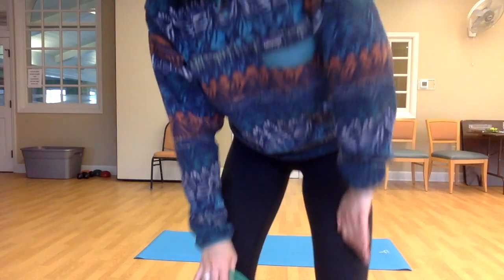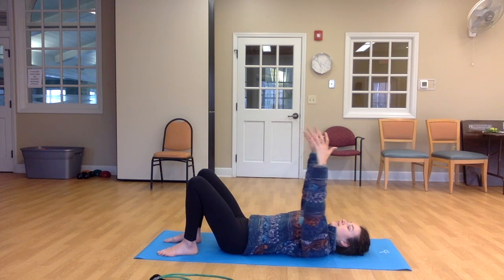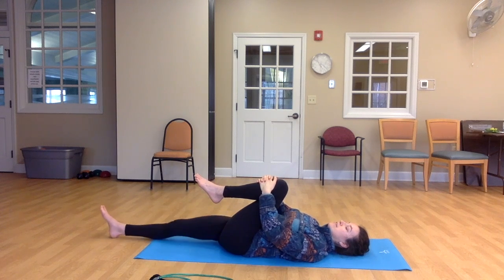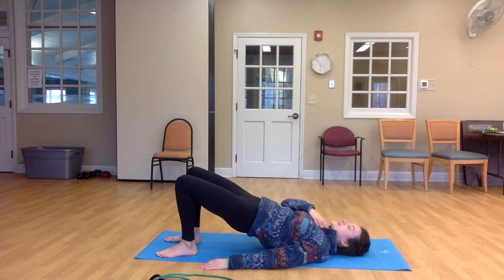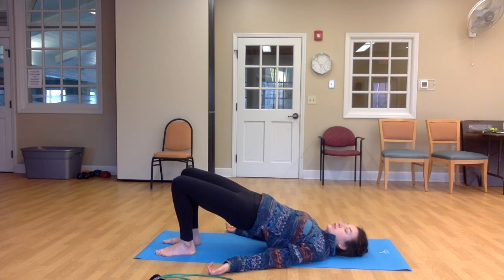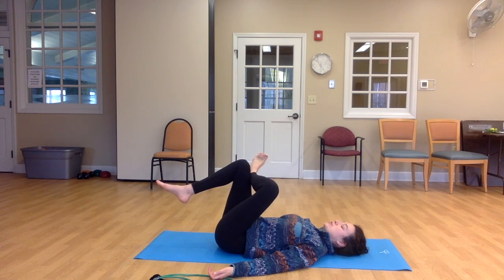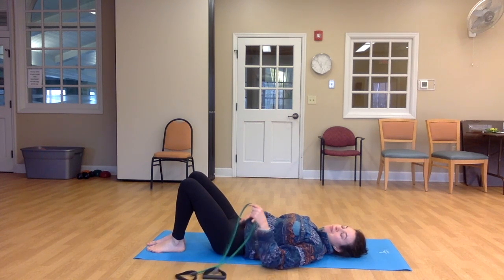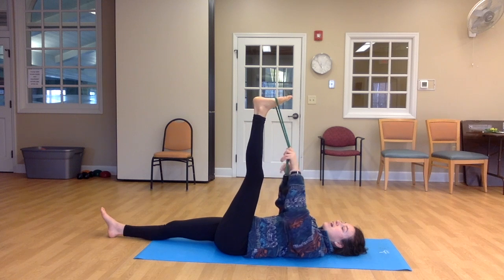Floor Yoga - Hillary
This video is about Floor Yoga - Hillary